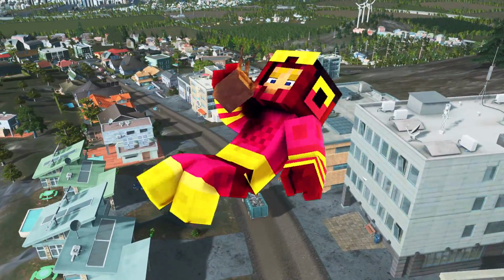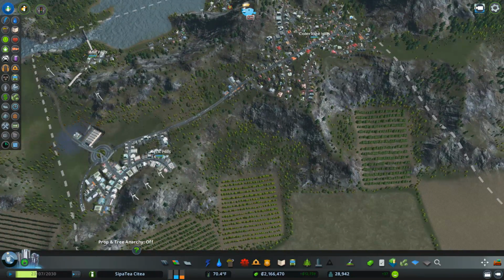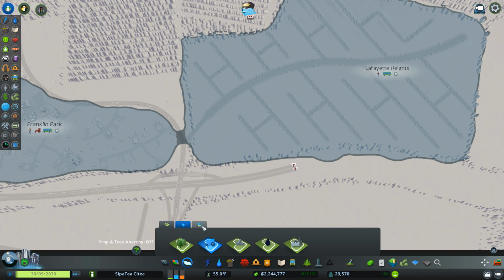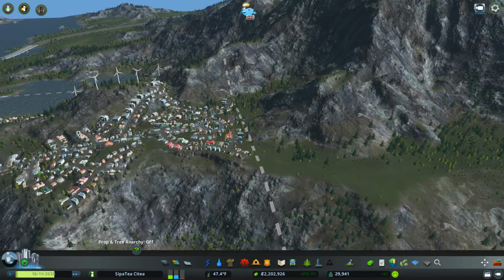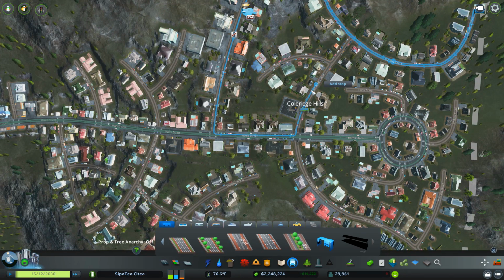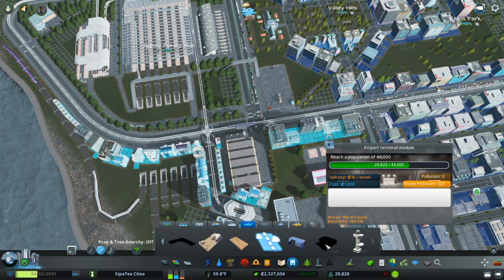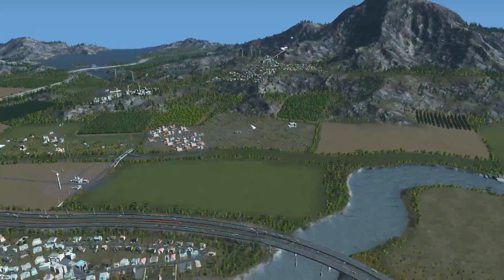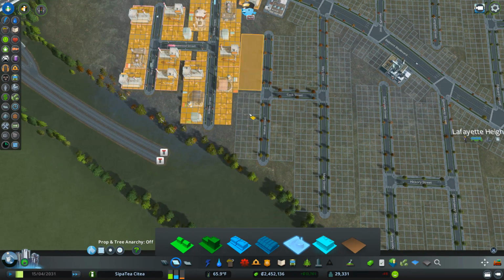Cities Skylines Gameplay: BLIMPTASTIC BLIMPS Cities: Skylines Mods MASS TRANSIT DLC Part 15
Let's Play Cities Skylines: MODDED Mass Transit DLC. A beautiful blank map & big  plans for an AMAZING city! Blimps too & from the best City places! Enjoy & share :-)

➤What is included for Free in the DLC & what is in the paid DLC?

I'm loving all the additions to the Cities Skylines Gameplay Franchise with the new Mass Transit DLC. I want to try everything NEW in the DLC inc the Ferries, Cable Cars, Blimps, Monorail, Scenarios, Transport Hubs, New Roads & Traffic Management, New Transportation UI & MORE!

Mass Transit is the latest expansion for Cities: Skylines, the award-winning city-building game, and it brings several new systems into play to help citizens traverse their towns in speed and style. Commuters can now get around on the water, up high mountain peaks, and even through the sky thanks to the addition of ferries, monorails, cable cars, and blimps to the game. Along with new transit service buildings, mass transit hubs where lines can exchange passengers, new scenarios, new landmarks, and new road types, urban planners now have more options than ever to add unique style and personality to their growing cities.

Feature List

Sick Transit, Glorious Money:
Add a wealth of new transit options to your city, and add wealth to your city’s income! Let your citizens get across town in ferries, blimps, cable cars, and monorails!

Orderly Hub, Bub:
New mass transit hubs can bring all of your services together, letting citizens change rail lines in one building, or hop from the bus onto the ferry, or even find their way through a sprawling monorail-train- metro station.

Become a Roads Scholar:
Explore a set of new challenge scenarios focused on solving traffic problems and adding new transit systems.  New road types, bridges and canals adds variety to your city, and new ways to solve its challenges.  Become an expert in traffic flow, and then use that knowledge to improve your city!

New Hats for Chirper:
NEW. HATS. FOR CHIRPER.  (And also new unique buildings, policies and achievements. But HATS!)